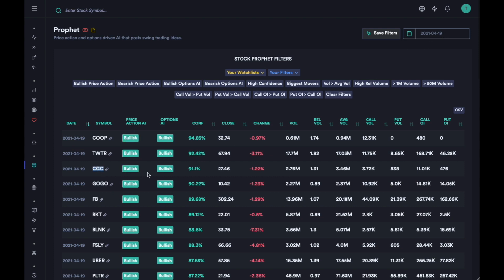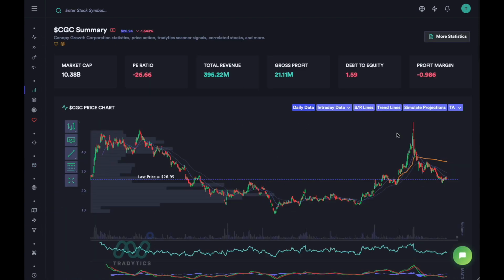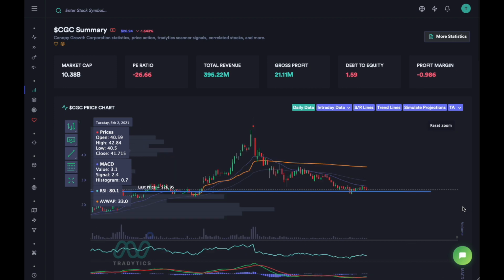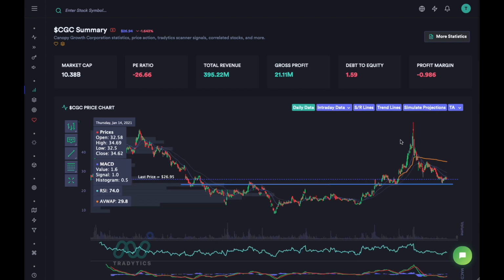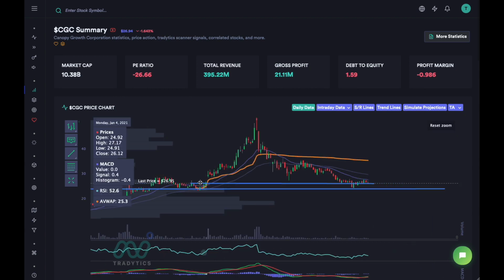Prophet Case Study # 3 - CGC Swing Trade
This is another video in our prophet mini-series where we discuss the $CGC swing trade idea, the potential entries and exits on the chart, and how we could have best used the idea to generate profits.

To learn what the prophet tool is and how it works, please watch the following video from our crash course.